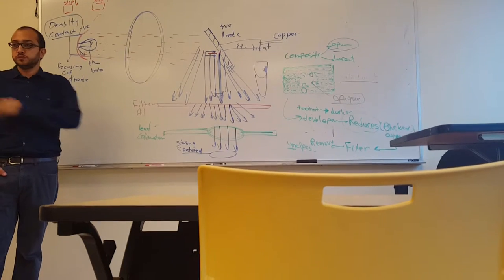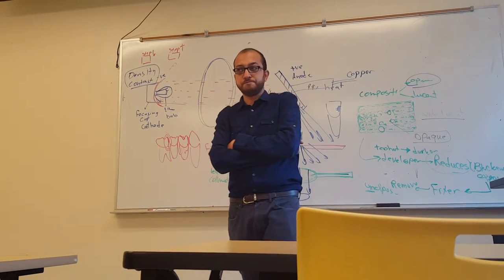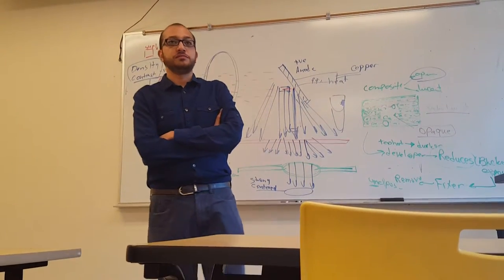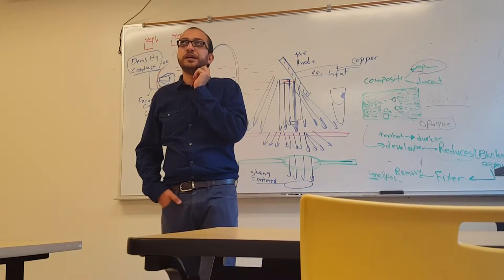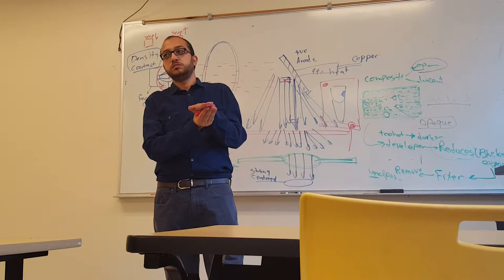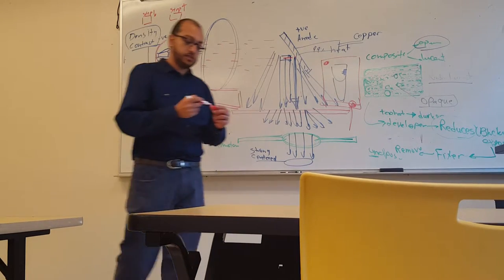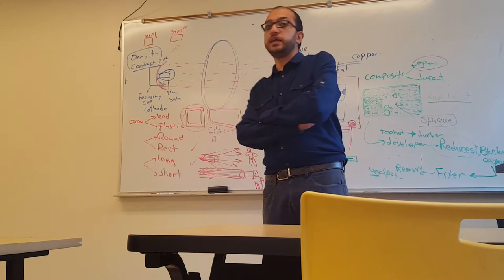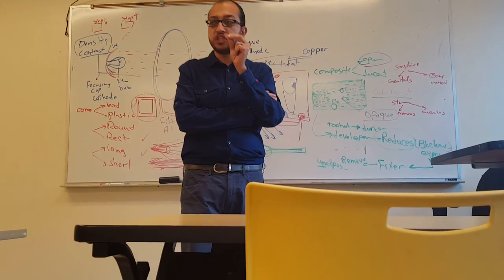Radiology x ray introduction NBDE 2 CDA EXAM 3